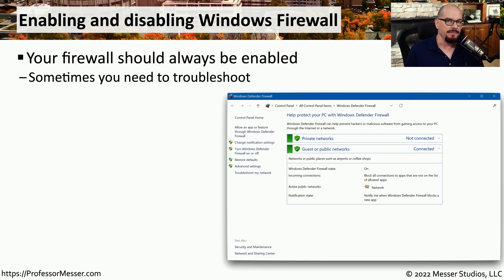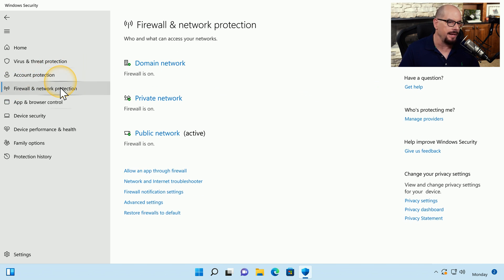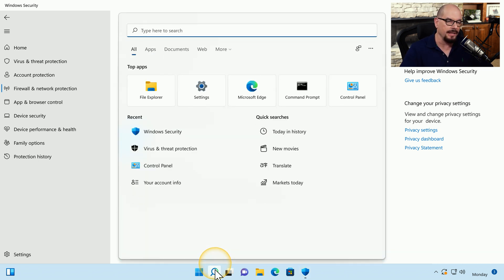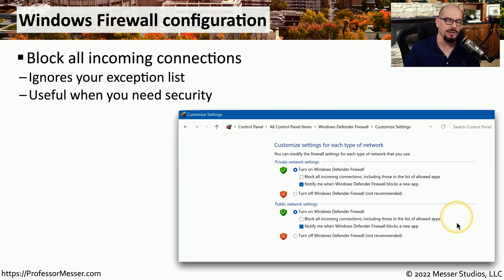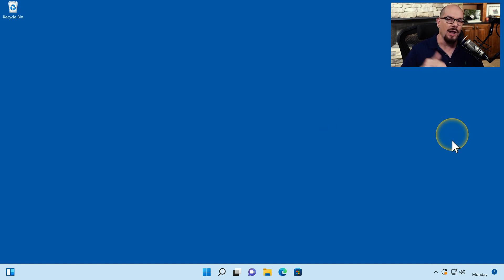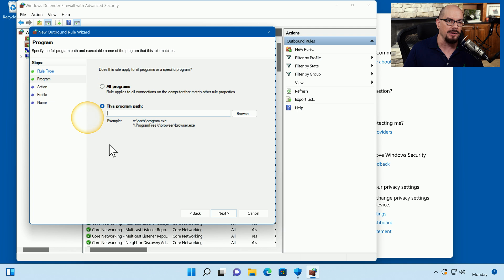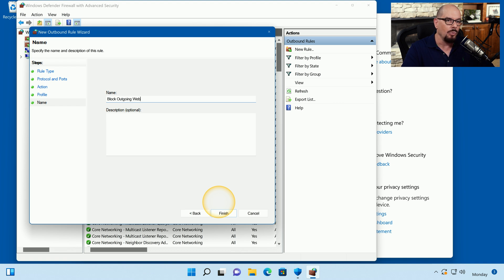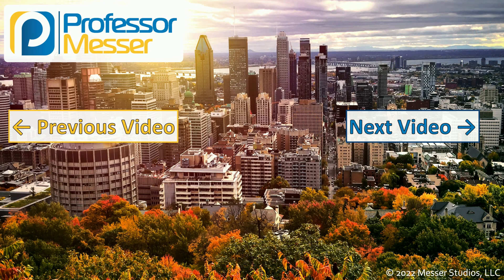Windows Firewall - CompTIA A+ 220-1102 - 2.5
Windows Defender Firewall provides control of both incoming and outgoing data flows. In this video, you’ll learn about the Defender Firewall interface, enable and disable firewall settings, and create custom exceptions for data flows.